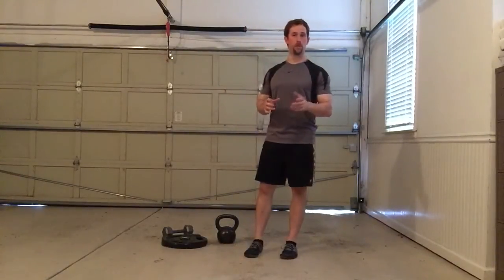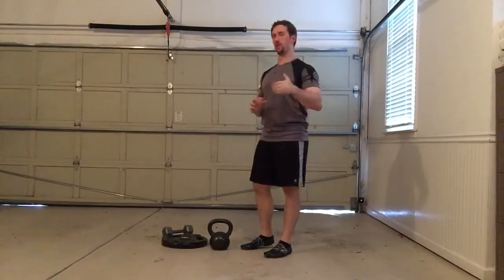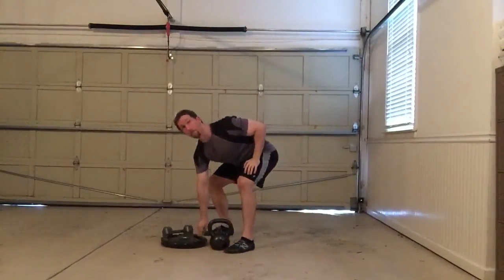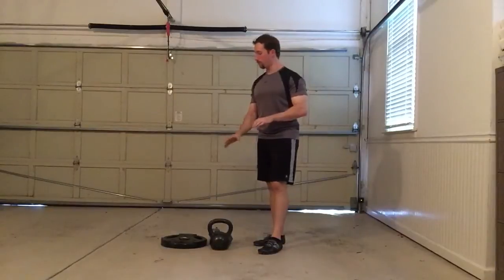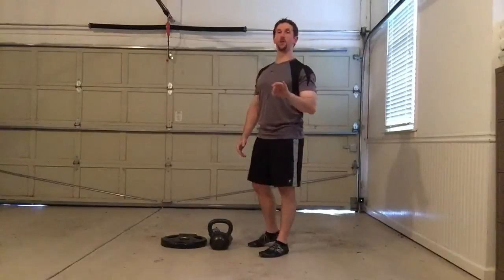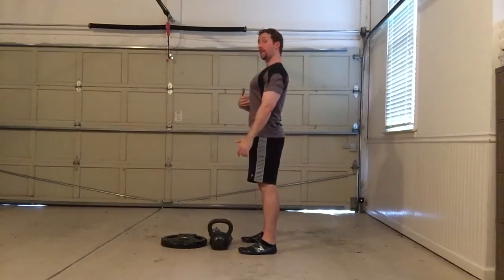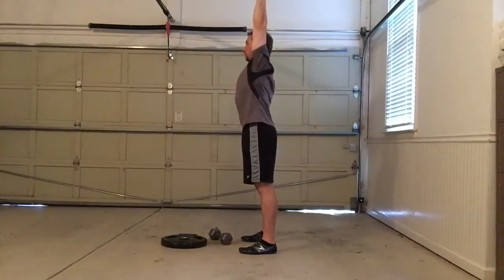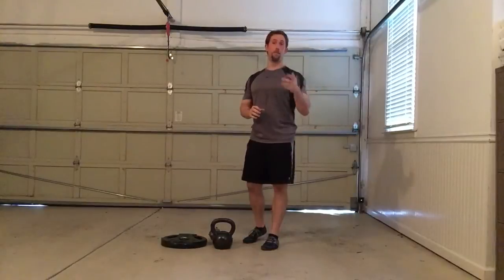Bottoms-Up Strength Training Tutorial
Bottoms-up exercises are one of the most effective training techniques for teaching motor control, stability, and full body tightness that transfers extremely well for producing strength and size gains.  In this video I discuss the proper technique that should be used with bottoms-up training which includes significant thoracic extension. Good T-Spine extension is not just something recommended for bottoms up movements but it represents the proper technique for any overhead exercise.

For more information on Dr. Joel Seedman check out Advanced Human Performance You can also learn more about Dr. Joel Seedman's services including personal training, athletic performance in Atlanta Georgia, strength and conditioning, sport specific training, neuromuscular therapy, as well as coaching for Olympic weightlifting, powerlifting, bodybuilding, and figure competitions.  Find out how you can hire Dr. Seedman as your sports performance coach, celebrity personal trainer, and sports nutrition specialist.